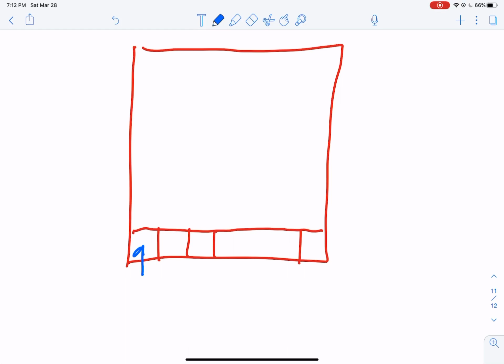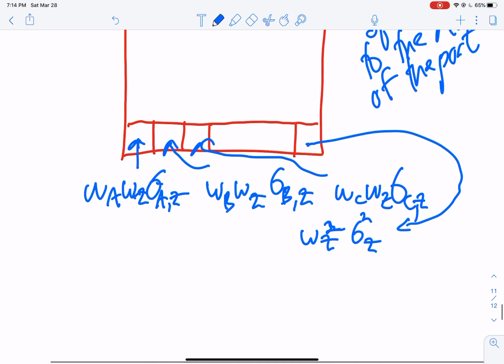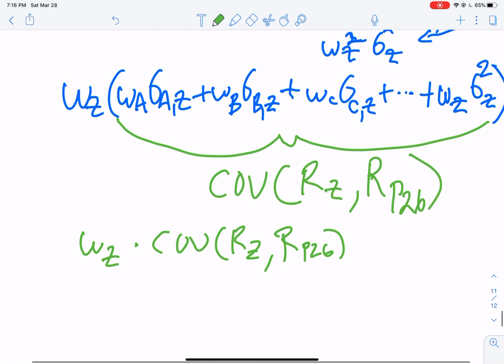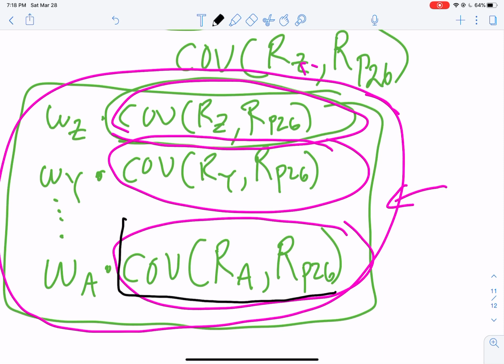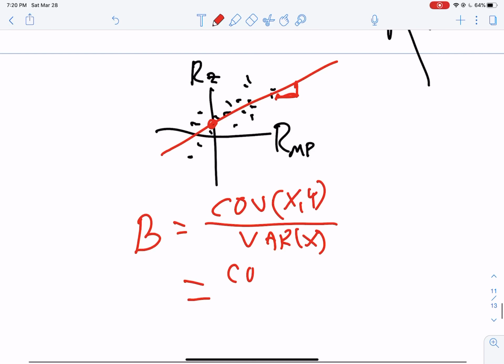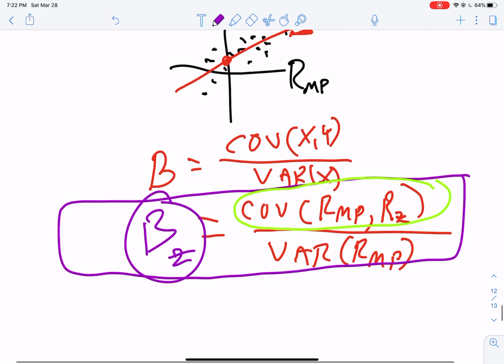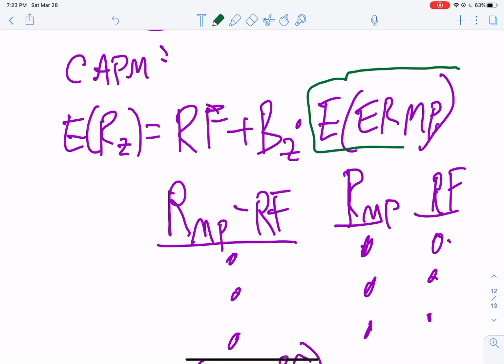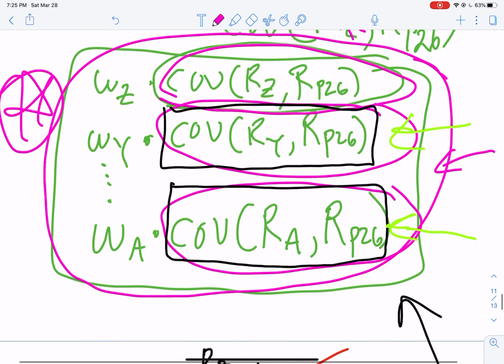Paul portfolio theory 8